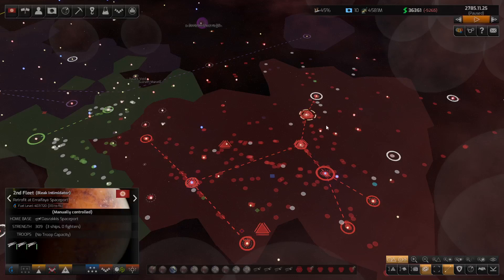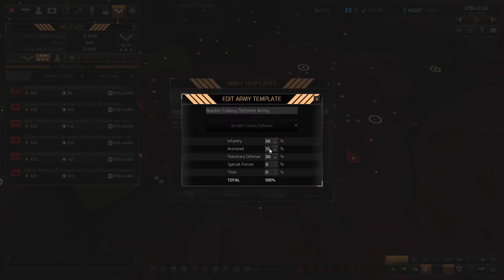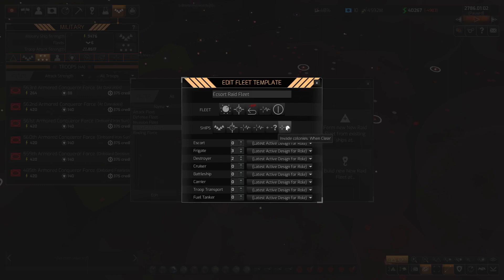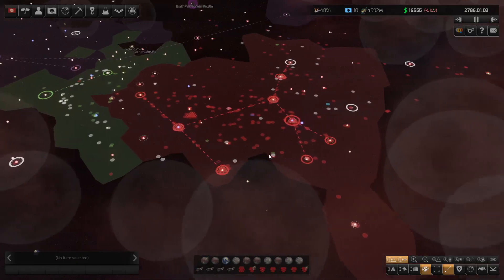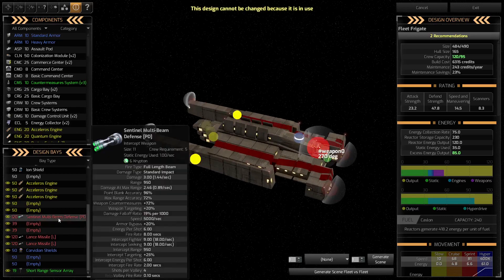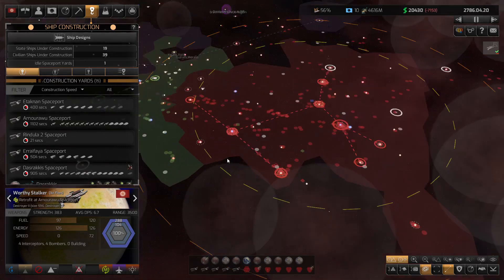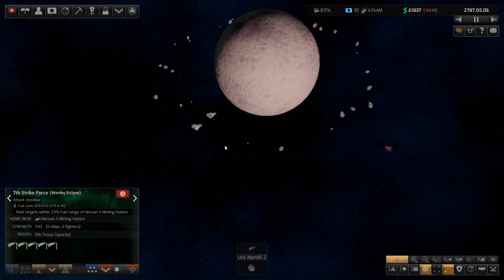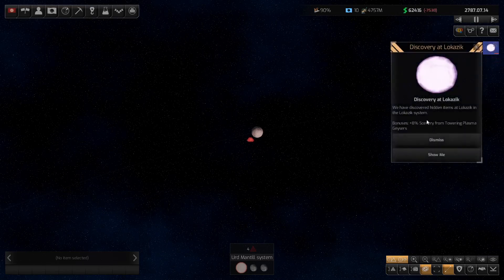Distant Worlds 2 ~ Preview 16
DISTANT WORLDS 2 is set to launch on March 10 2022. This is a wonderful addition to the series and takes the game to new heights. This series is played using a preview version of the game.